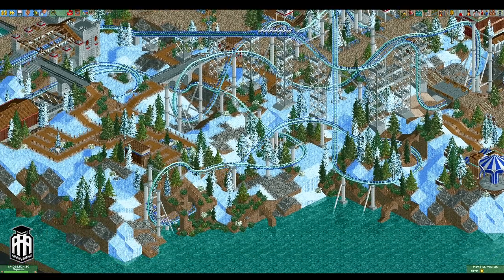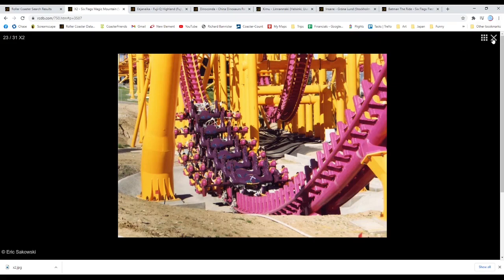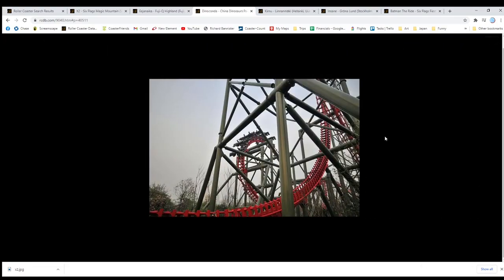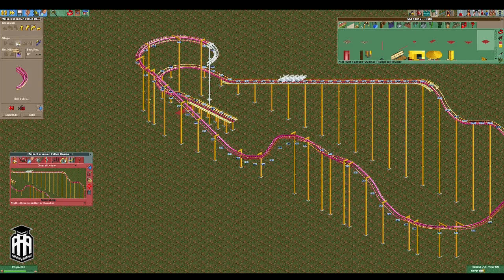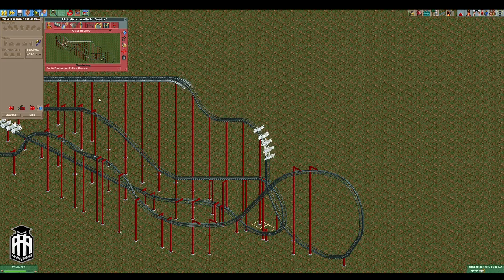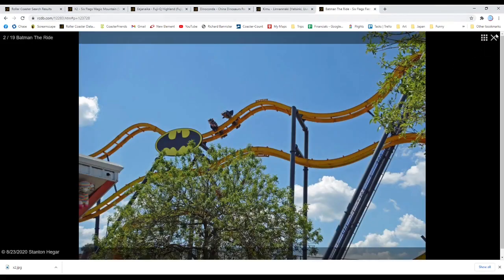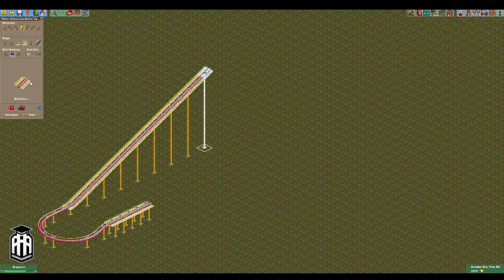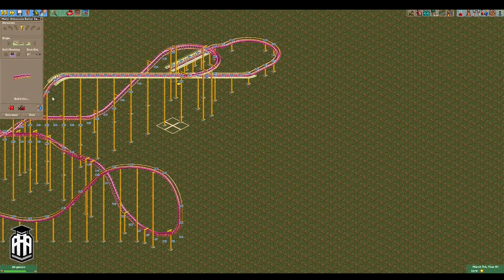[Stream Archive] Andrelczyk Amusement Academy Special: 4th Dimension Coasters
Join me for a quick Andrelczyk Amusement Academy stream where I talk through 4th Dimension Coasters.  These are some of the more underutilized types of coasters in the game since they're often a bit hard to work with and lack some useful track pieces.  But they're definitely interesting and worth a look through what exists in real life.  I'll review those, look at some themed examples in-game, and build 2 layouts of the S&S/Arrow type.